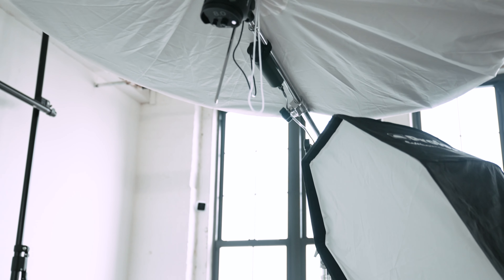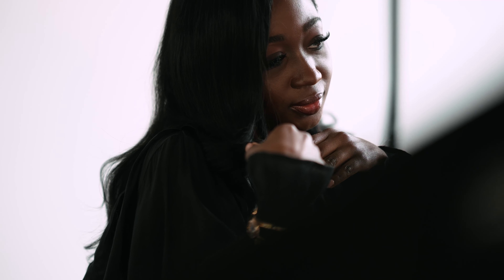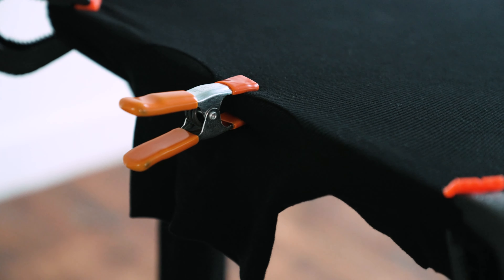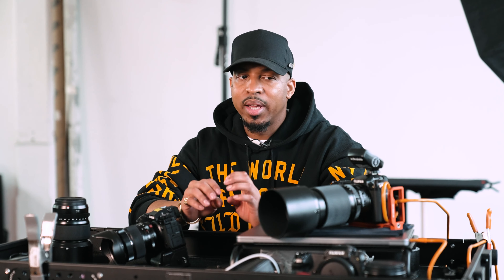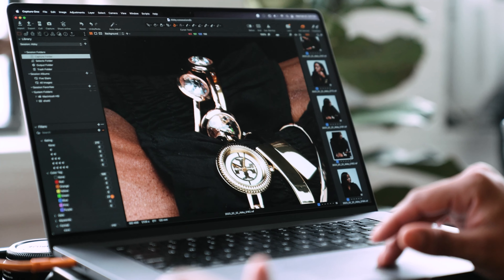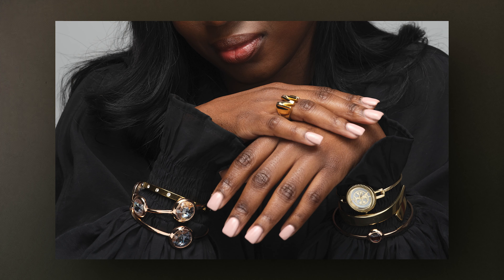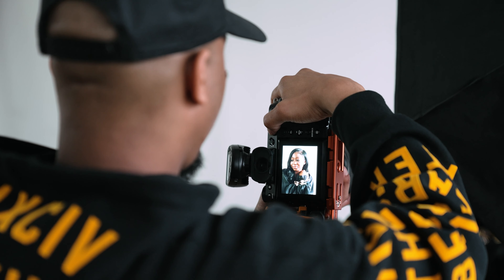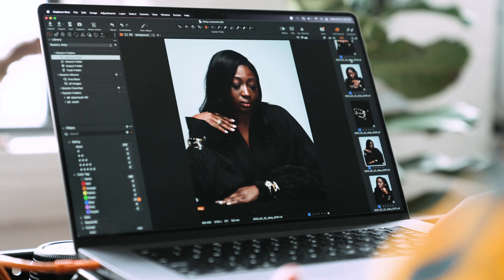Photographing Jewelry on a Model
Shotti NYC will be at this year’s B&H Bild Expo happening September 6 and 7 at the Javits center in NYC.

Want to photograph shiny jewelry on a model, but feel intimidated? FUJIFILM X CREATOR @shottinyc demos how easy it is to photograph these reflective objects, while also posing your model.

- 21 Questions

Camera & lens
- FUJIFILM GFX 100S Medium Format Mirrorless Camera
- FUJIFILM GF 120mm f/4 Macro R LM OIS WR Lens

Lighting gear
- Profoto B10X Plus OCF Flash Head
- Profoto D2 500Ws AirTTL Monolight
- Profoto RFi Octa Softbox (3')
- Westcott White Fabric for Eyelighter Panel

0:00 Intro
0:22 Lighting
2:09 Camera & Lens
3:01 Settings
3:20 Natural Lighting Tips
3:46 Types of Metallic Jewelry Colors
4:23 Posing
5:02 Final Thoughts